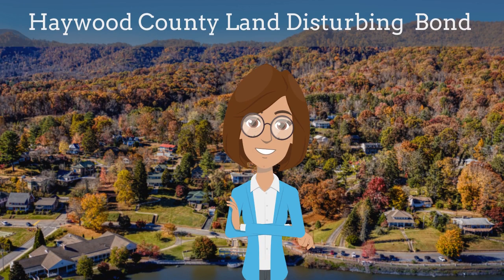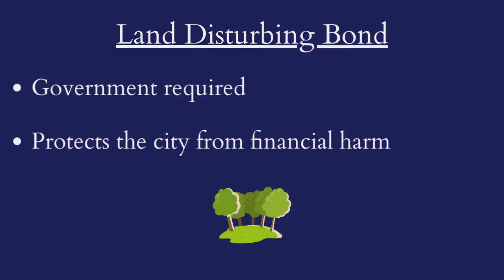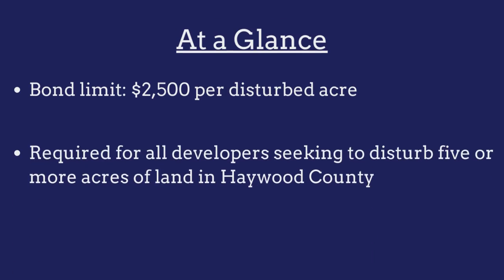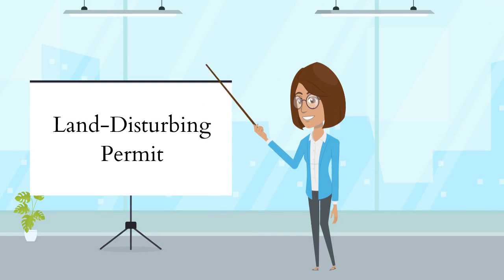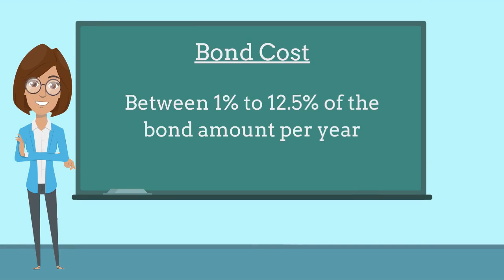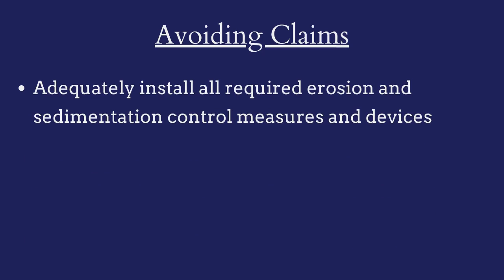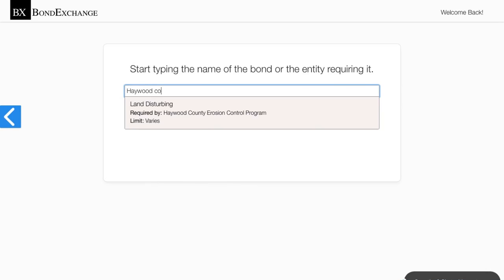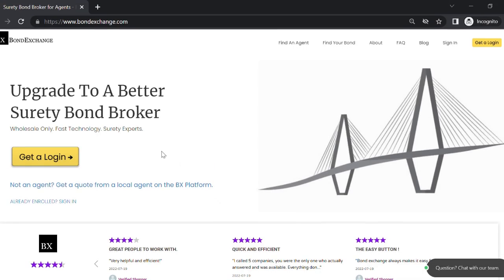What is a Haywood County Land Disturbance Bond?